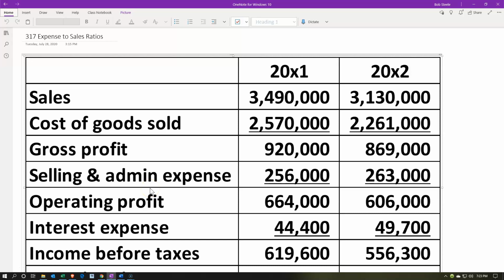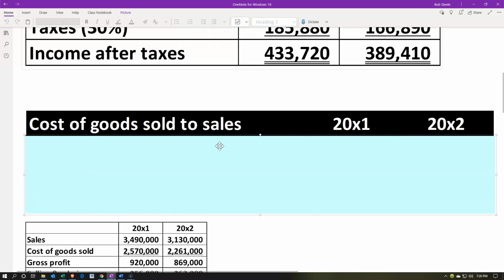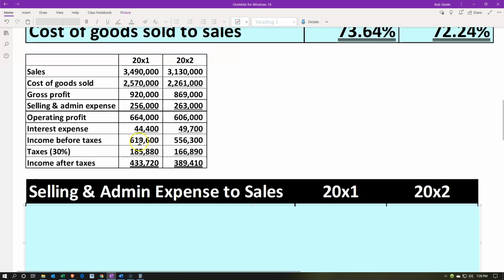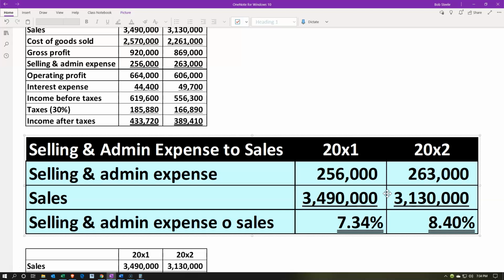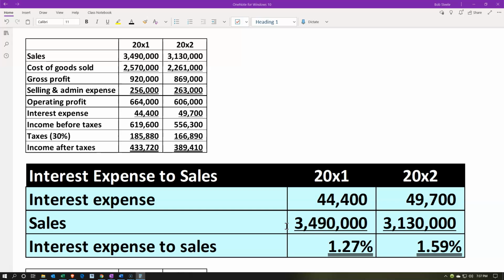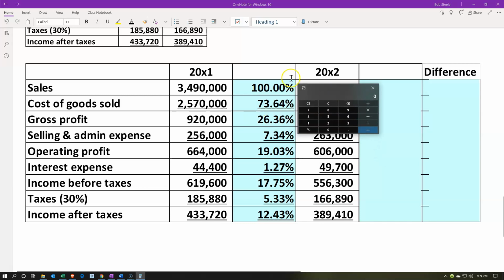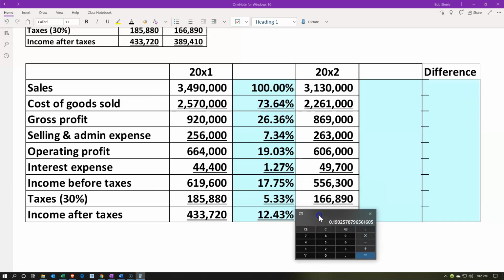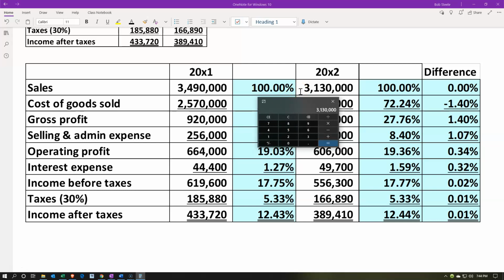Expense to Sales Ratios 317 Corporate Finance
Expense to Sales Ratios
Corporate Finance